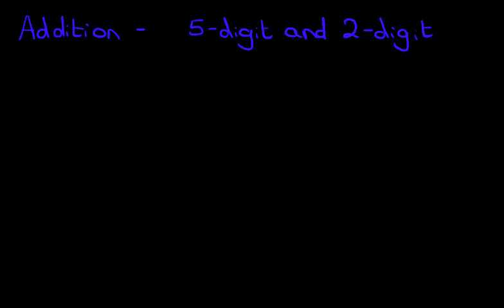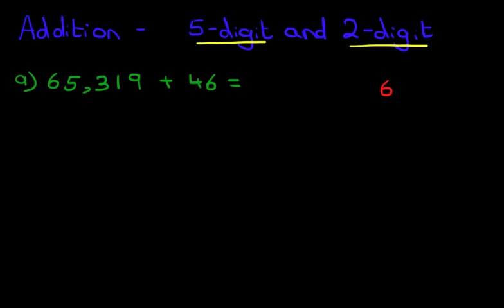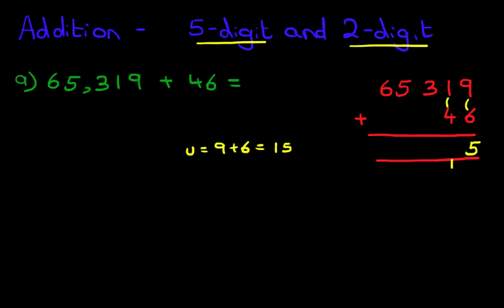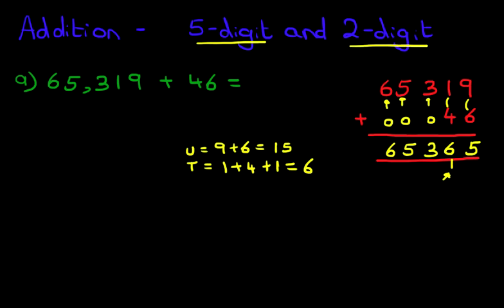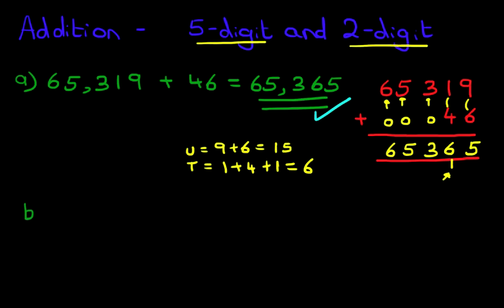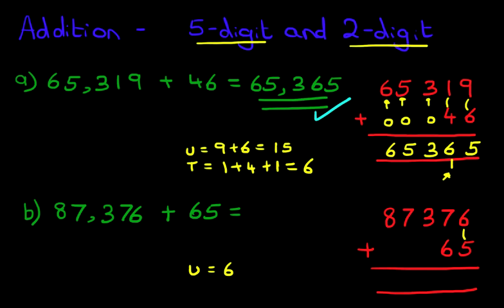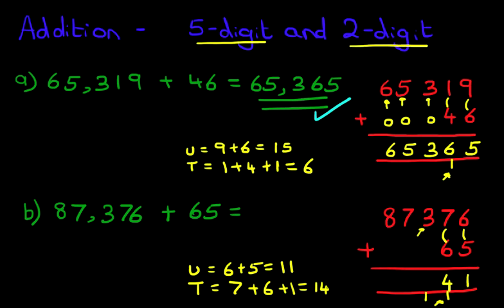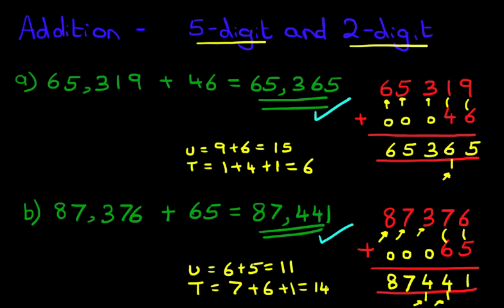Addition (5-digit and 2-digit numbers)